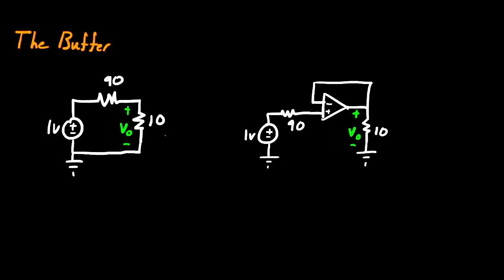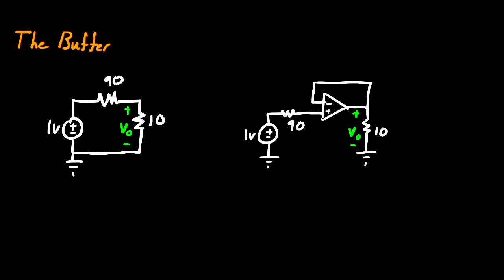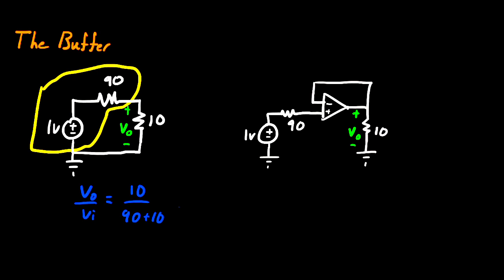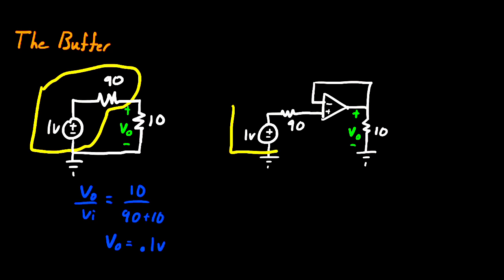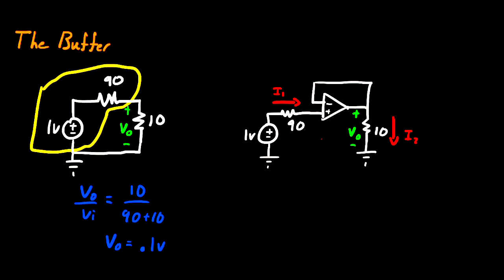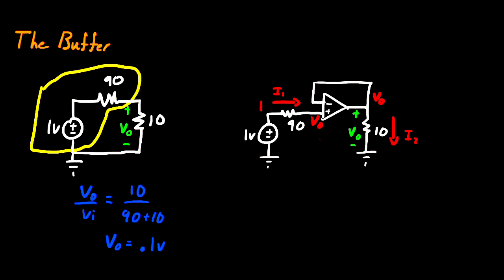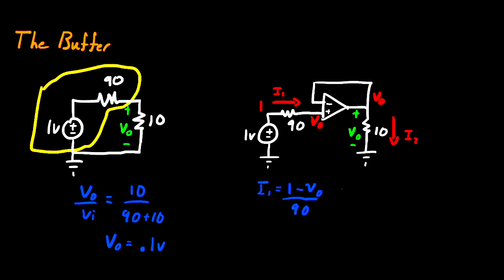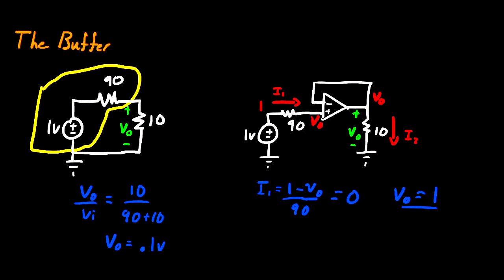Op Amp Buffer Circuit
In this electrical engineering tutorial, I go over the operational amplifier buffer circuit. This unity gain op-amp circuit plays a critical role in electronics due to it's high input impedance and low output impedance.